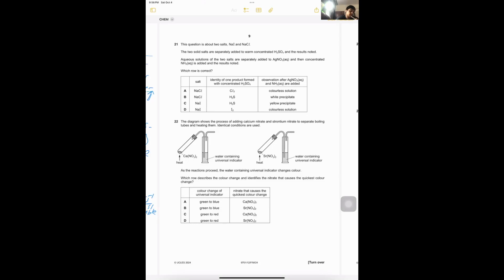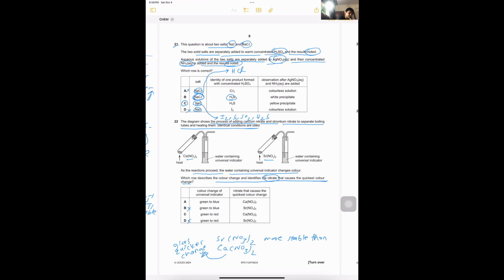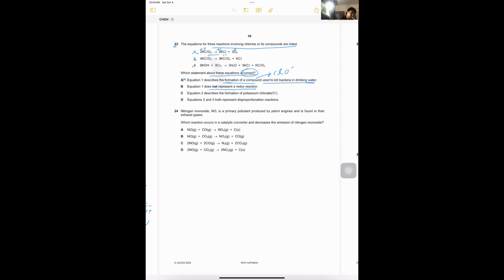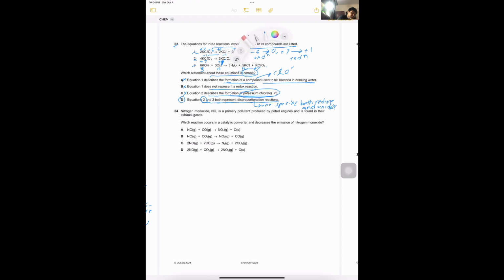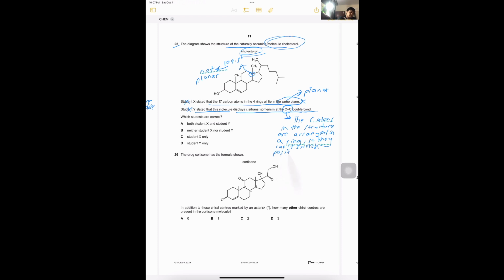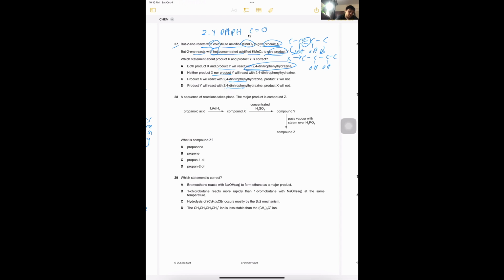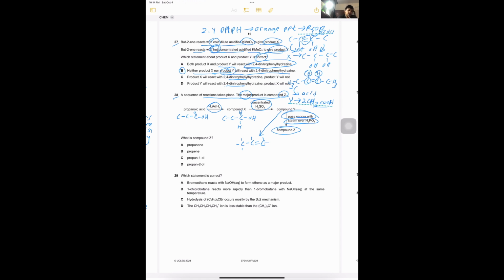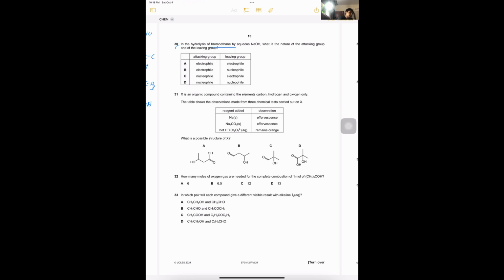Chemistry Past Paper 9701/12/FM/24 (Q21-Q30)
A chemistry past paper solution